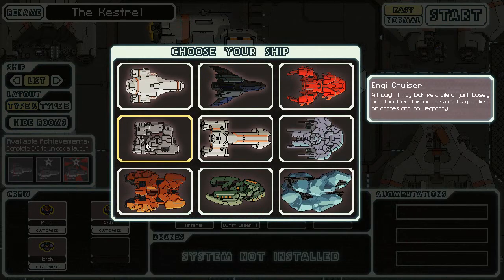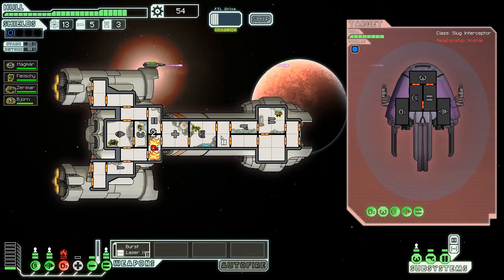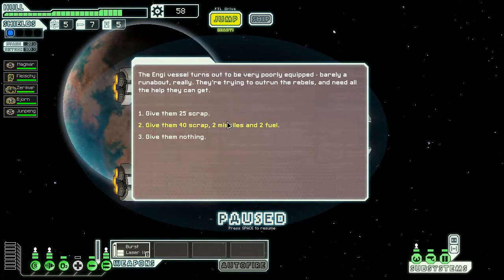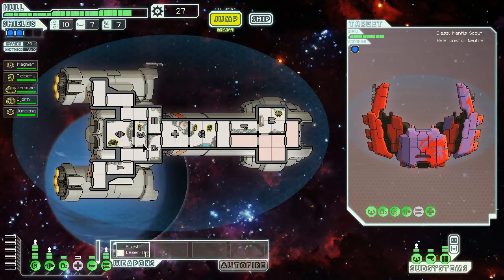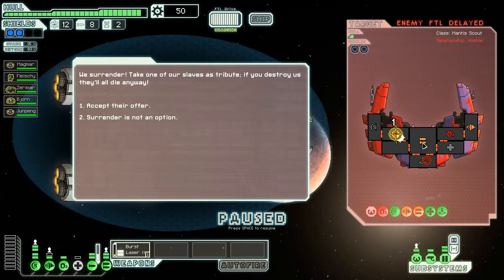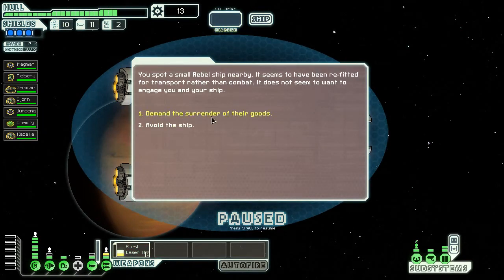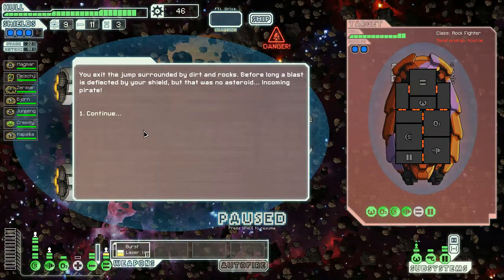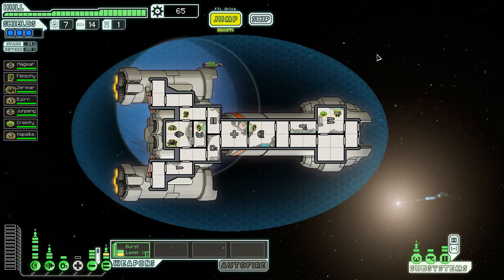FTL Challenge Run: Lowest Score Wins (Federation A)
New FTL Challenge Run, where I play Faster Than Light like Golf.  Easy difficulty does not make this challenge much easier, as I need to play the game in a way where i shoot for the lowest score possible.  A good balance of RNG, judicious use of scrap, and guts are what's needed to carry the day.  But I'm flying the Federation A, easily my worst ship, so cloaking is not going to be part of the equation.